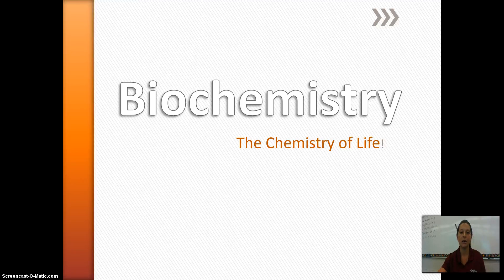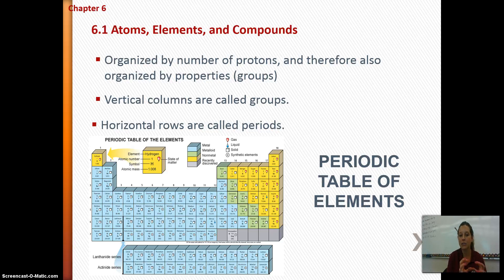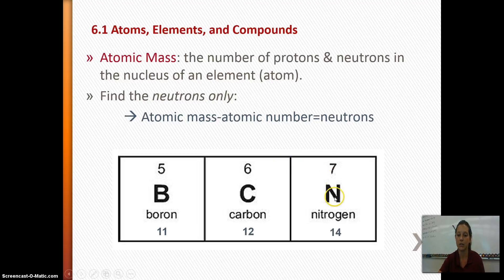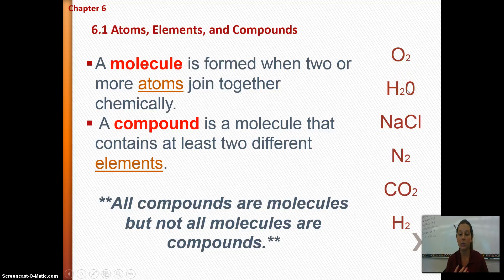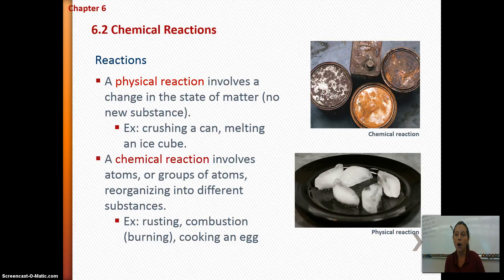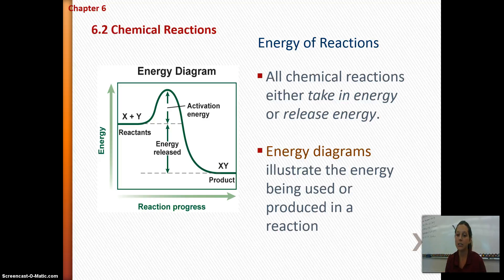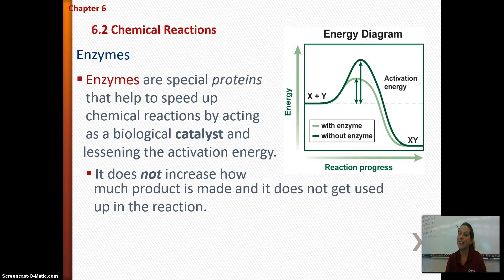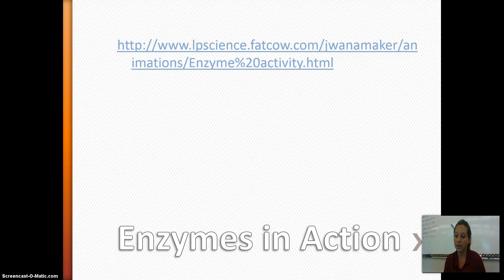Biochem Video Lecture 2015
Please fill in your notes organizer as you watch this video. Be sure to answer ALL questions.